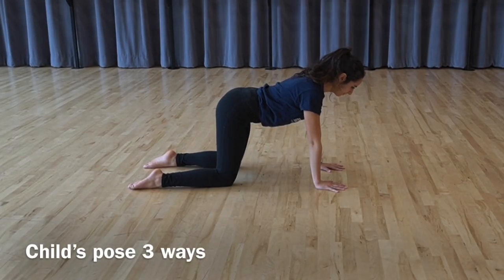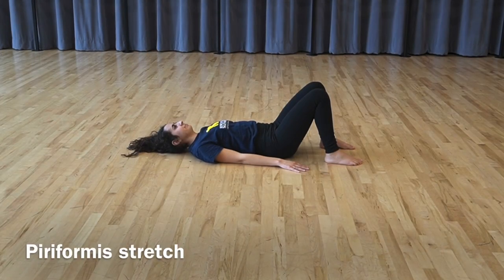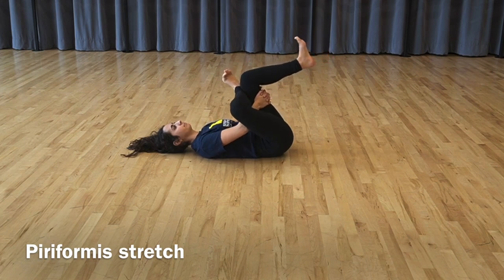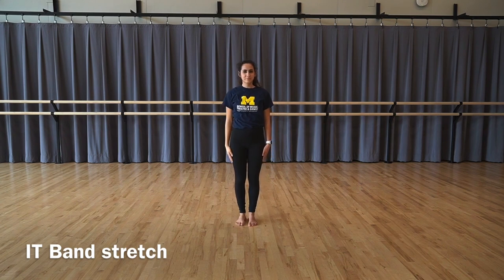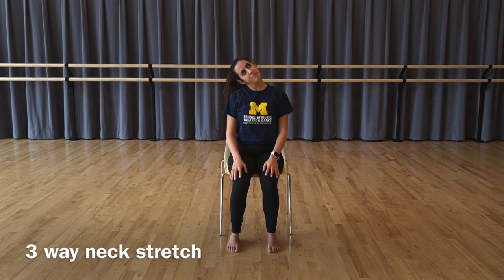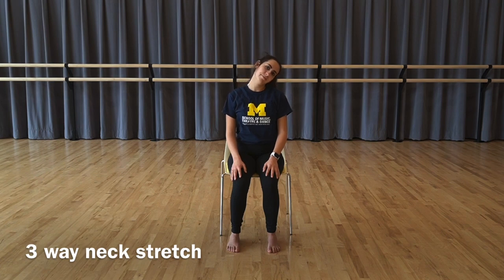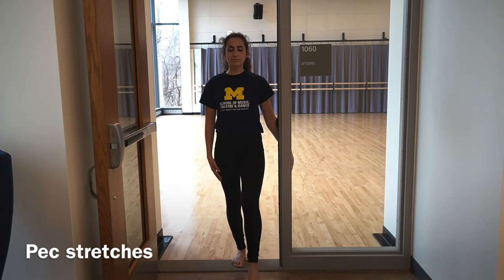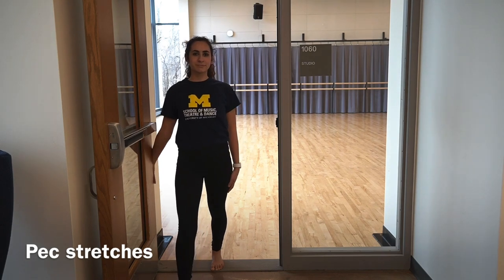Cooldown for Stage Combat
Child's pose - Piriformis Stretch - IT band stretch - 3-way neck stretch - Pec stretches - Sleeper stretch

Cristina Gonzalez
200 RYT, SMTD Wellness Ambassador, BMA student in Voice Performance